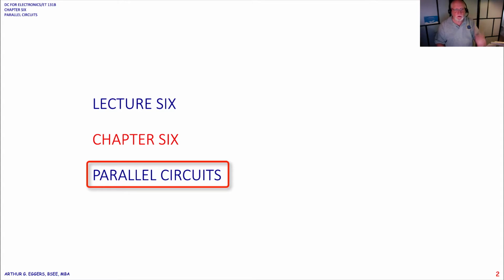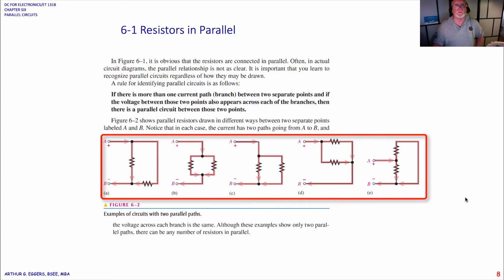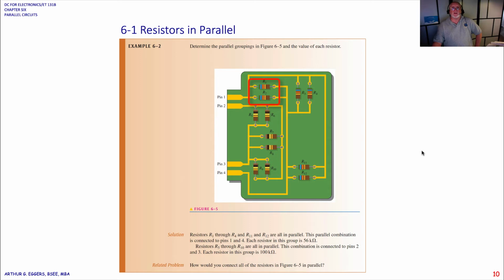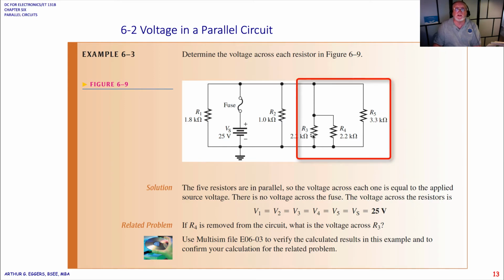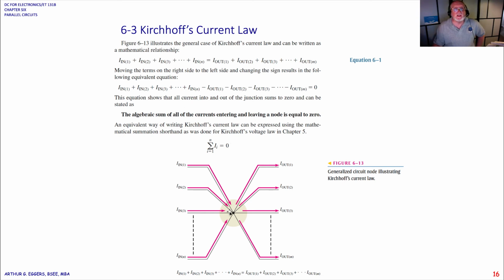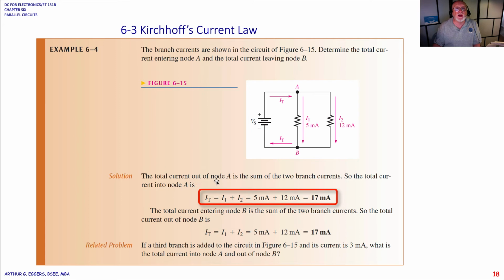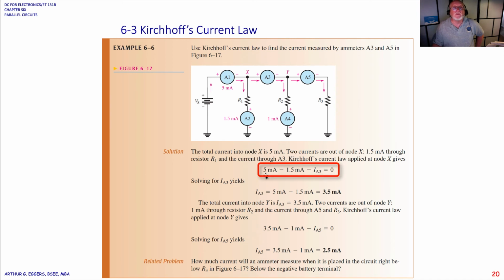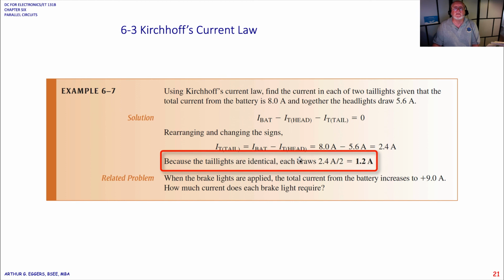ET131B DC for Electronics Chapter 6 Part 1: Resistors in Parallel